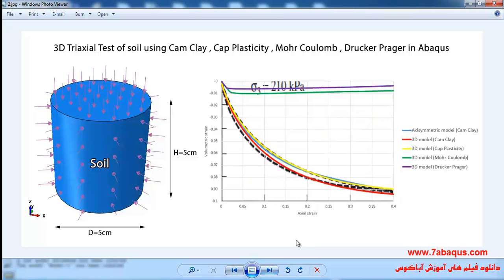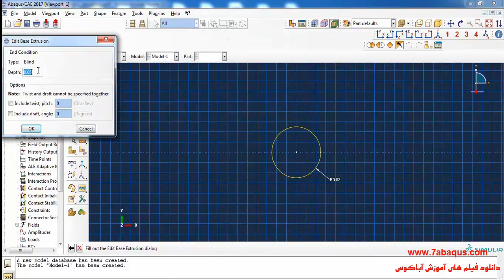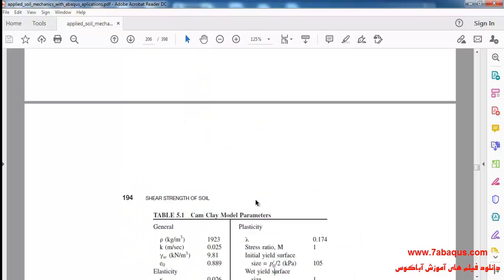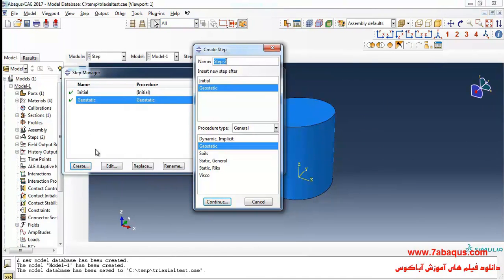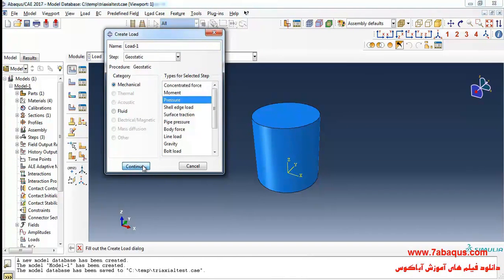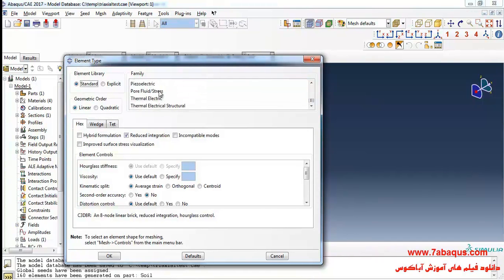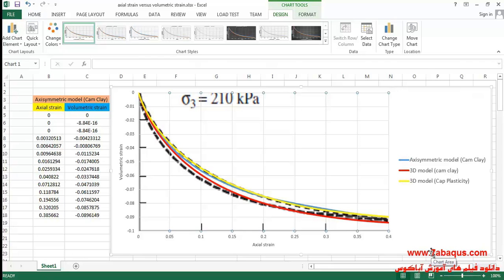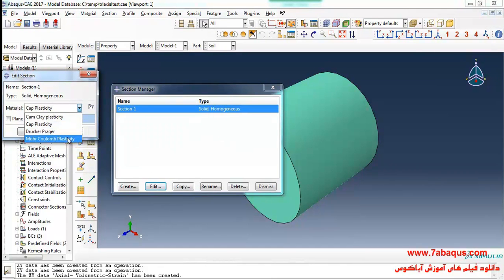3D Tri-axial Test of soil using Cam Clay, Cap plasticity, Mohr-Coulomb, Drucker-prager Abaqus